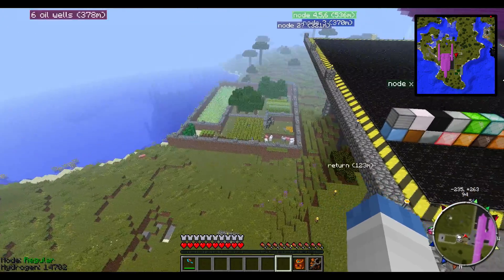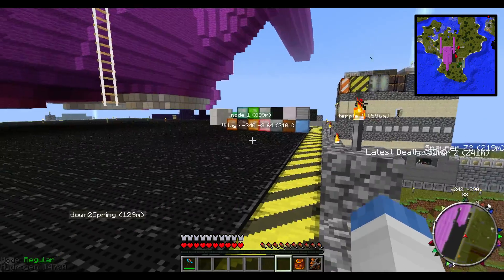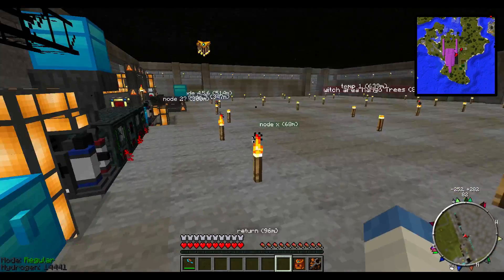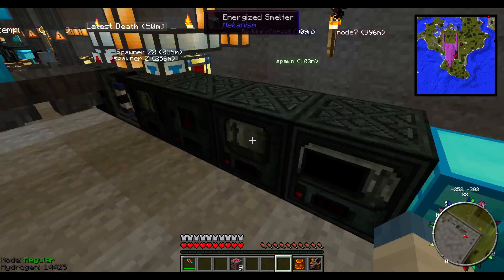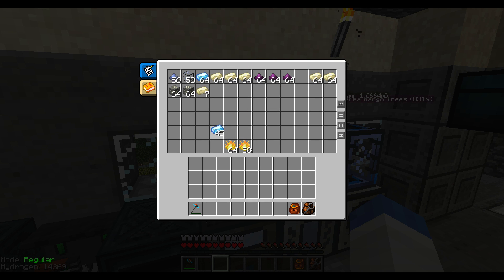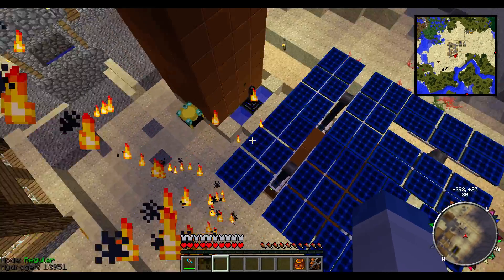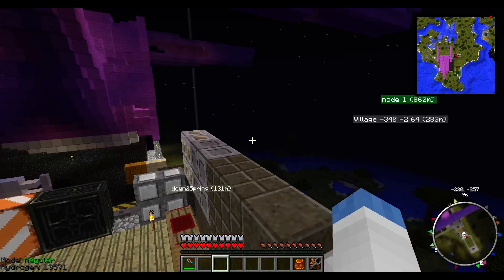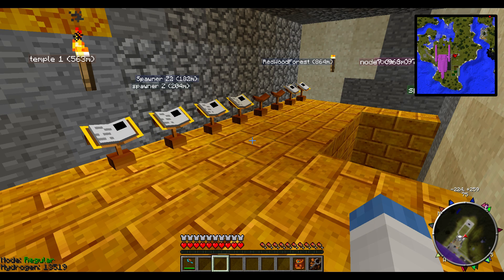MineTrek Down S01 E19 Progress Update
Let's Play MineTrek Down

Village, Desalination plant, and Myst world exploration.

Resonant Rise 2.7.0.3

These Mods are Disabled:
Ars magica 2
Blood Magic
ChocoCraft
Chocolate Quest
Hardcore Ender Expansion
Random Things
Small Boats
Totemic
Vending
Witchery
TabbyChat
Underground Biomes

World SEED - Biomes O Plenty - 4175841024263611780
Star Trek Ship Model - SSConestoga - Imported By MHeller -

Member of the Minetrek.net server.